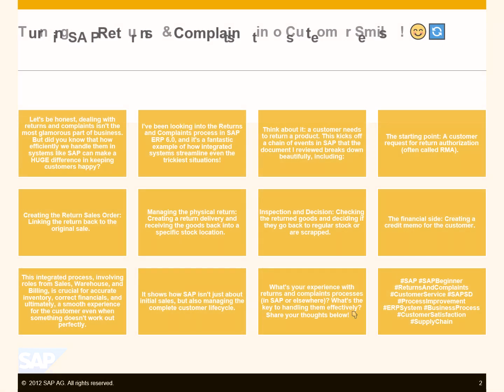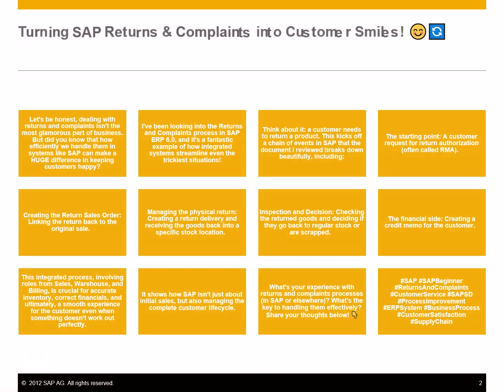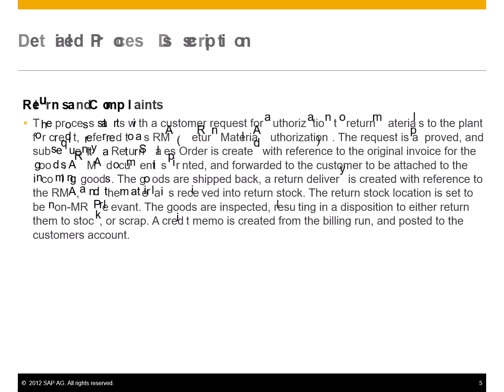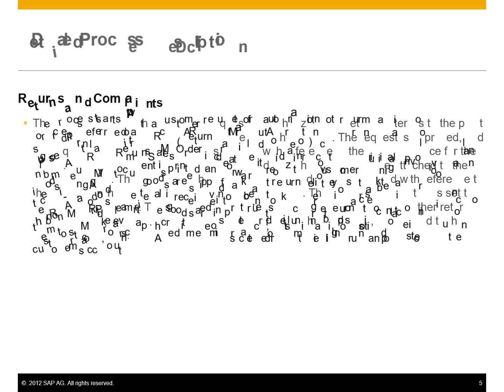Turning SAP Returns & Complaints into Customer Smiles! 😊🔄